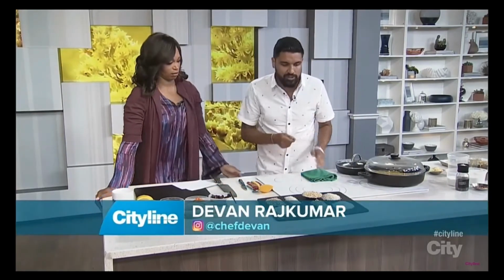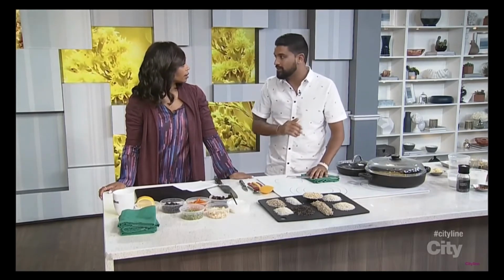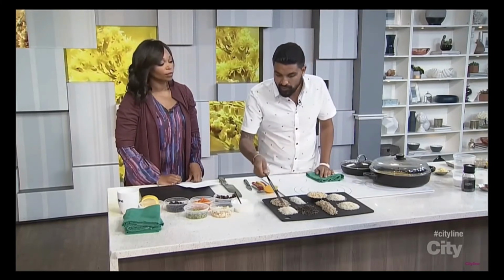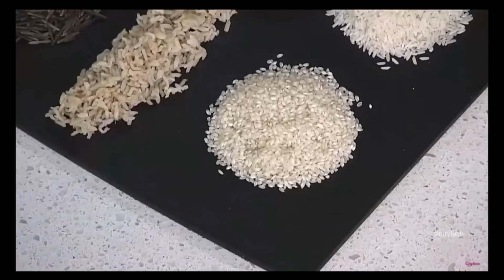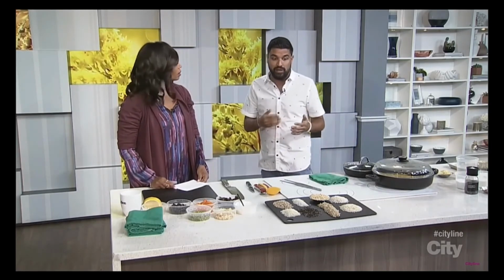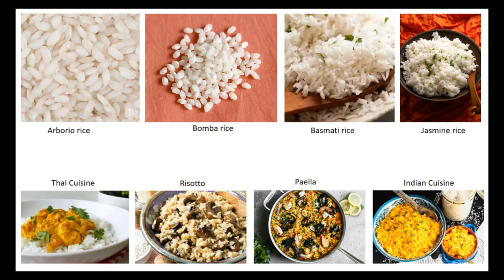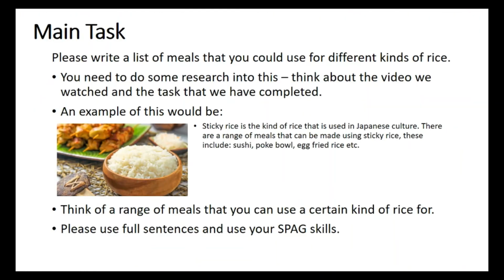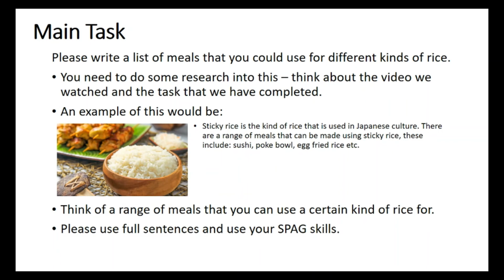Food - Week 4 Rice Research